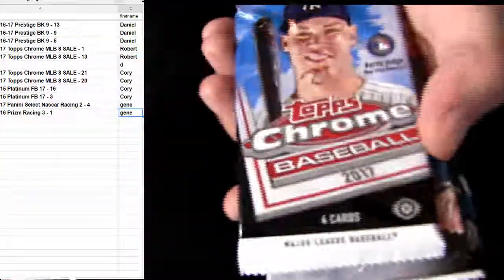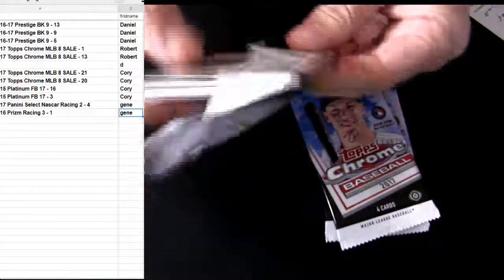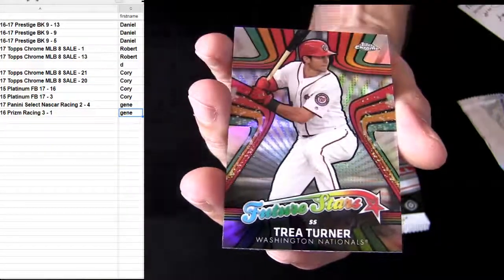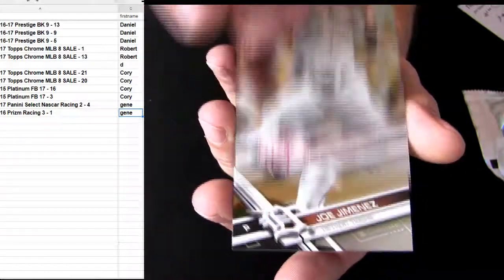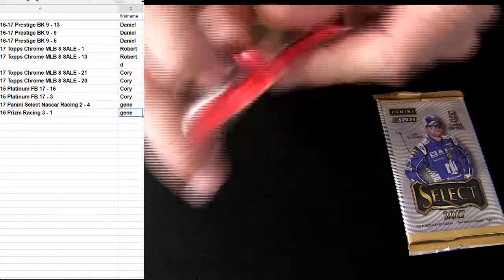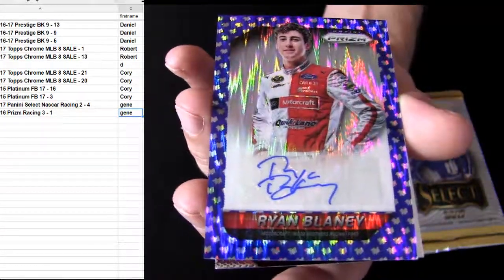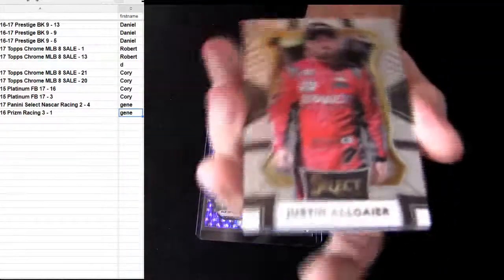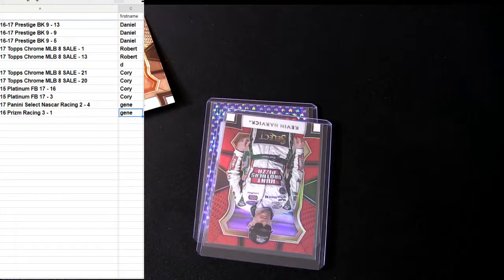HM Night Packs #1